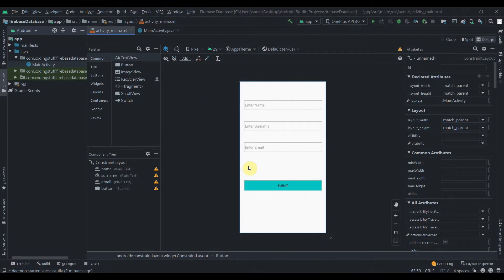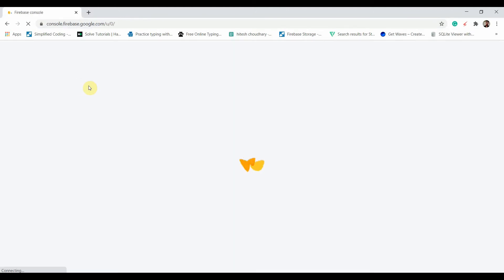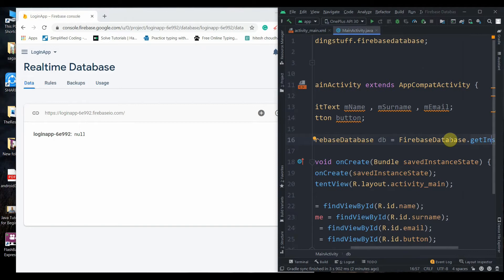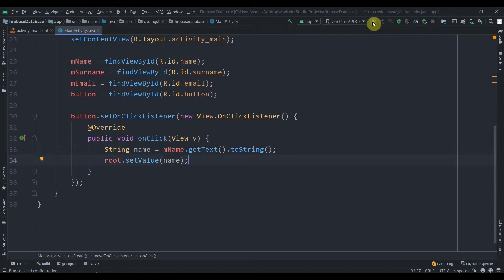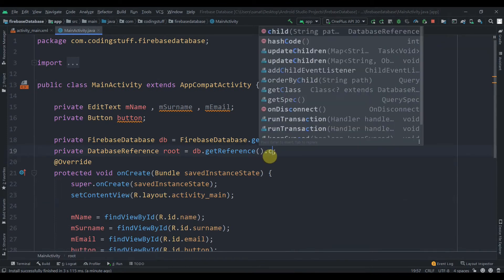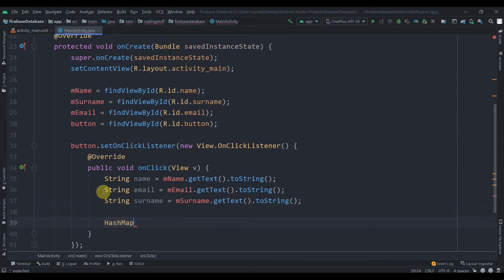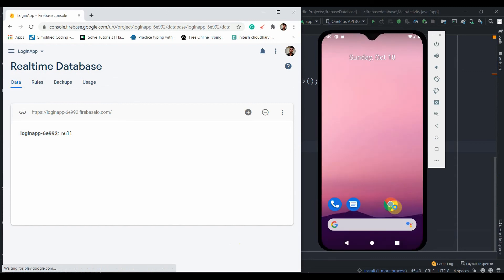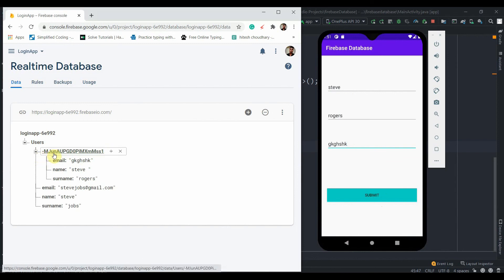How to Save Data in Firebase Realtime Database (Android Studio 2020)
In this video, we will discuss the firebase real-time database and see how to implement it in android studio.